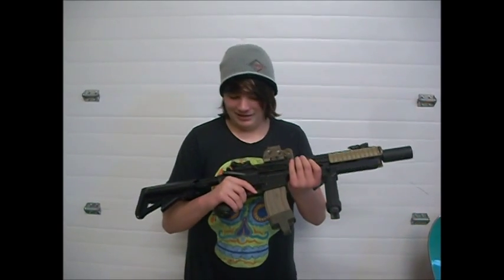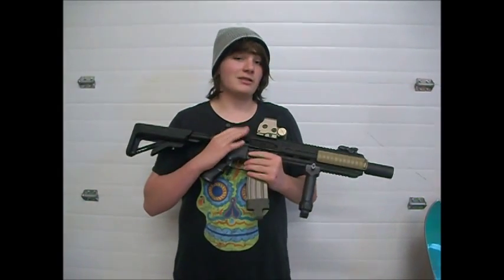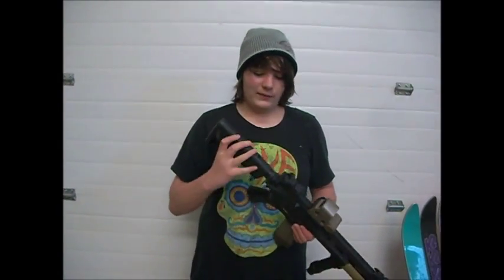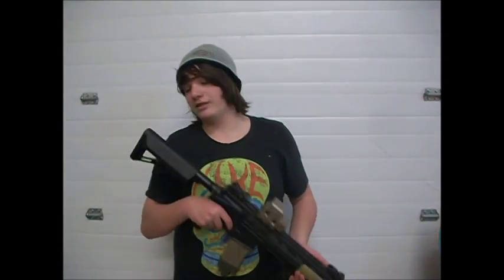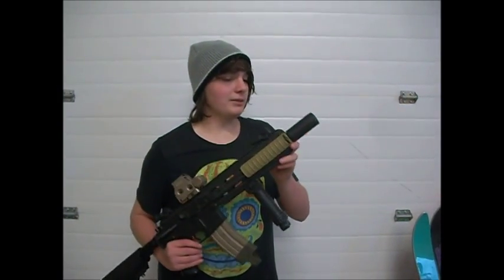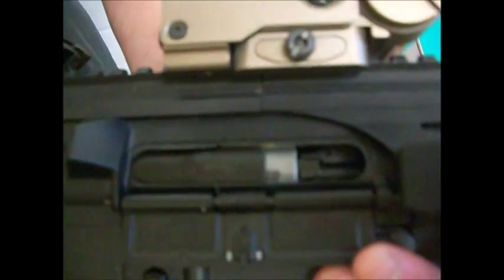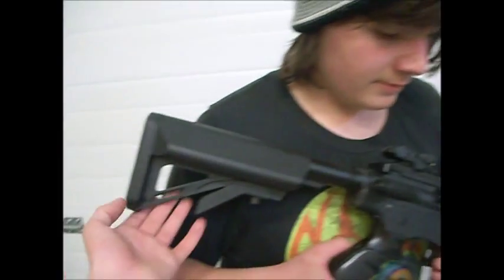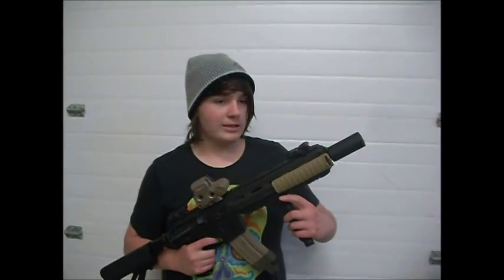ICS CXP 16L Sportline Airsoft Gun Review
Today we review the ICS CXP 16L Sportline Airsoft gun! This gun was on our very first unboxing and Walrus had been waiting to do a review on it just so that Walrus could get a good feel for how it shoots and handles. Again we apologize for the absence Walrus has been going through some hard family issues involving his sister... Link to the missing webpage is as well as the coupon code for Combat Sport Supply!

Not valid with other offers
Only valid for online orders to the United States or APOs
Valid for a Limited Time!